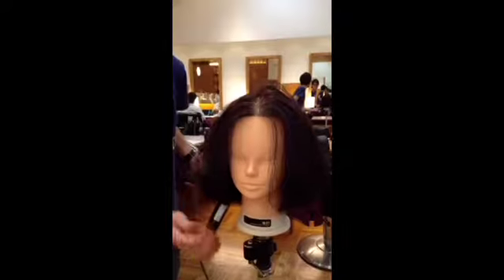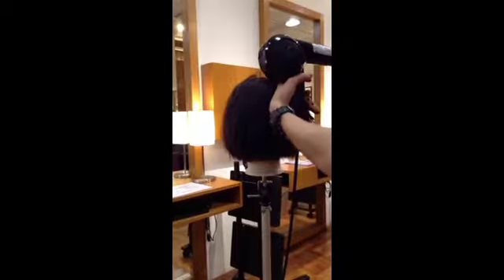ワンレングスブロー